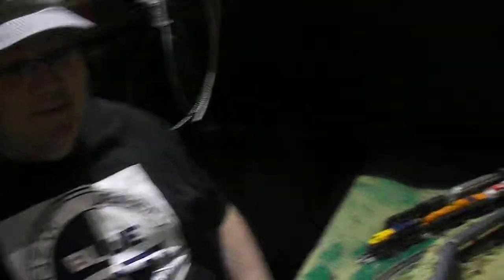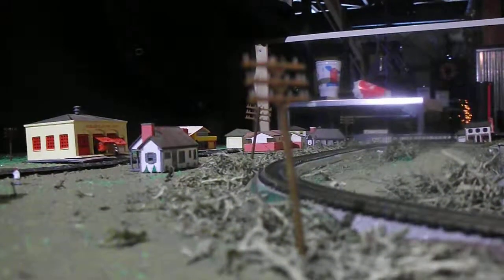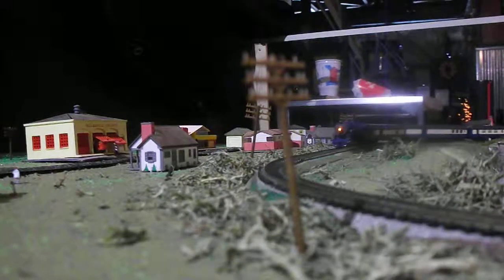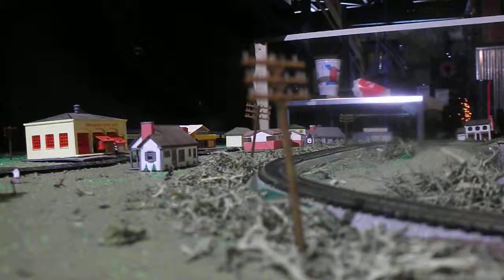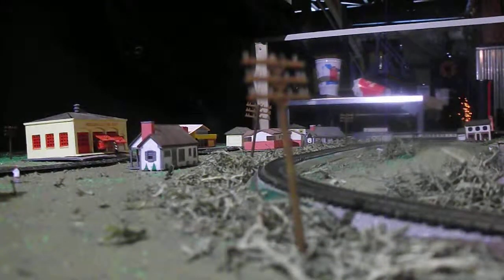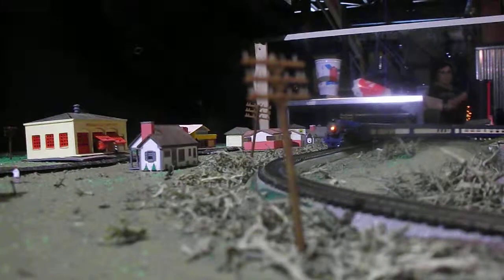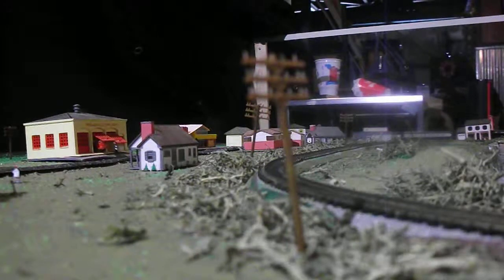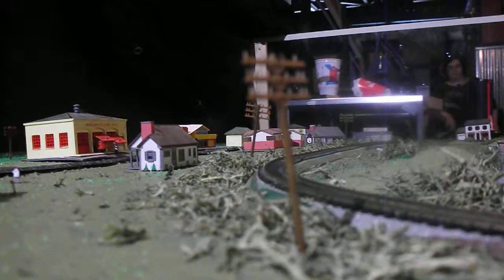St marys railroad museum welcomes our new volunteer Cameron!!!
Cameron came out with his Blue Comet train